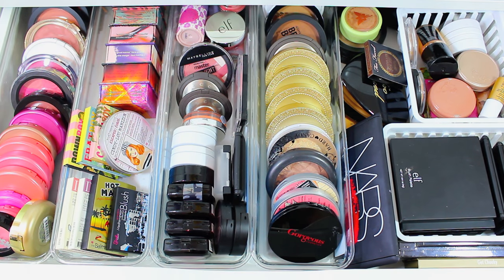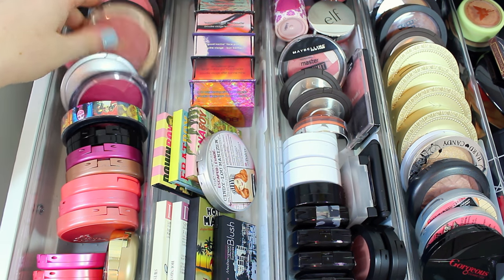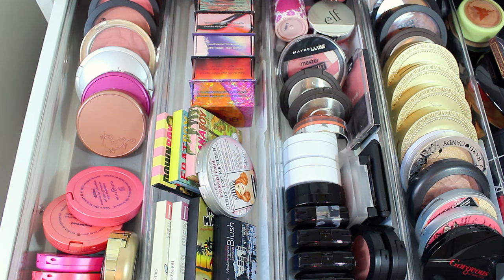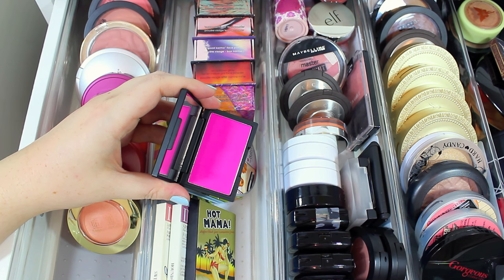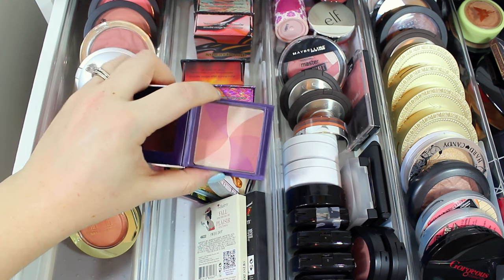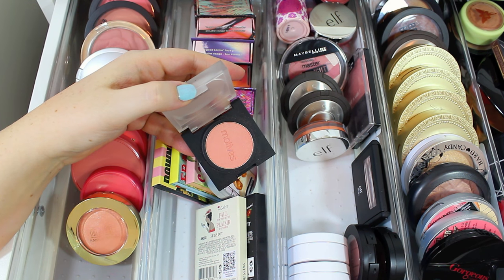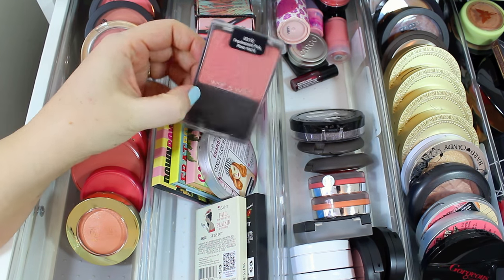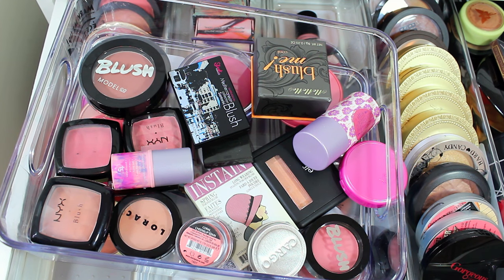HUGE MAKEUP DECLUTTER: BLUSHES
I love decluttering my makeup collection! Today I'm sharing the blushes that I decided to declutter from my collection.

-I have a ton of makeup declutter videos on my channel!

-DO NOT shop online without using eBates! They pay you cash for your online purchases. My last check was over $200 😬

►DECLUTTERING FAQ
-What do you do with the products you declutter?
I throw away old and expired products. I give my family new or used products that are in good shape. Unfortunately, I can't give these away to any of you because of sanitary reasons.
-Will you be holding a blog or Instagram sale?
I don't like to sell used products because of sanitary reasons. I've also received many of my products from companies as a gift so I prefer not to sell them, even if I don't use them. Thanks for understanding! :)